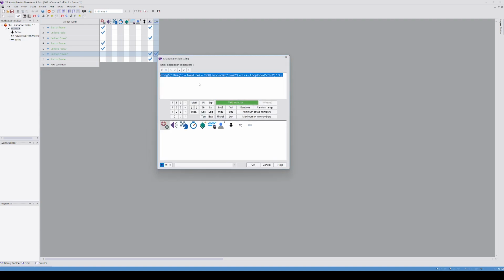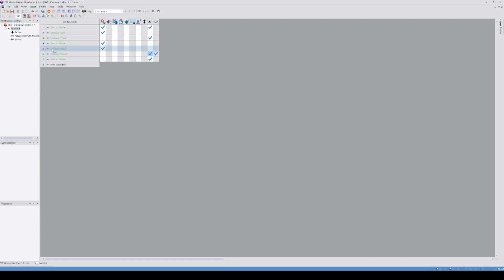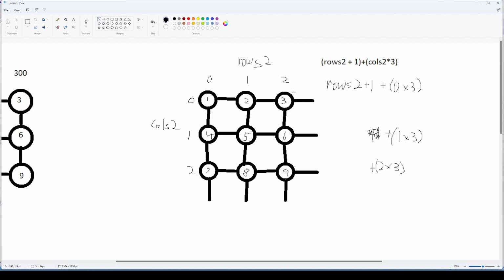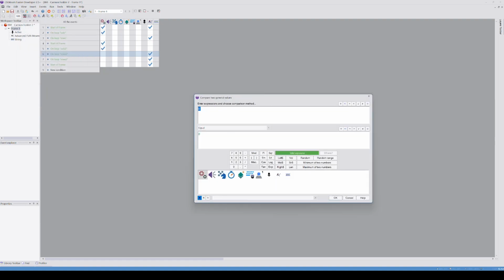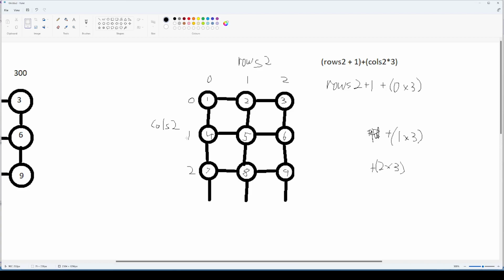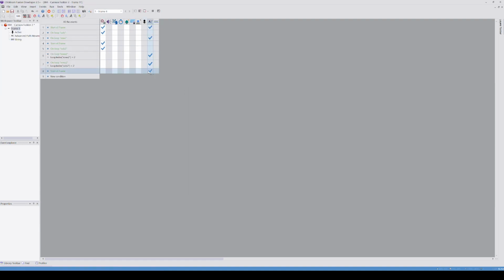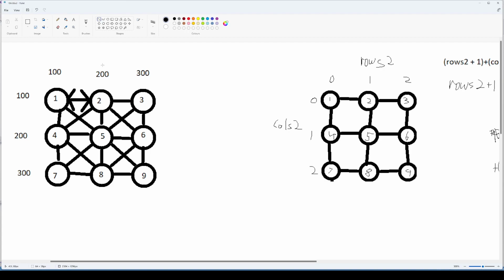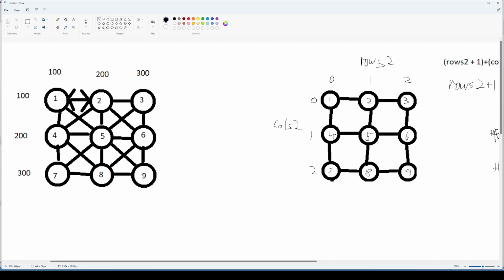Making Cannon Fodder Movements (4/9) - Clickteam Fusion 2.5